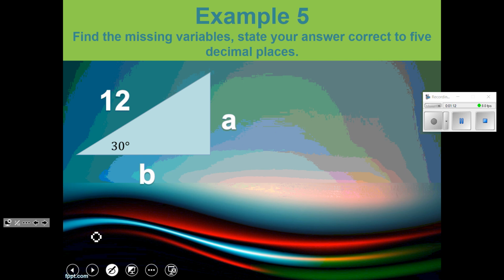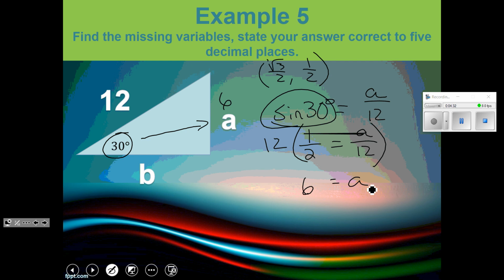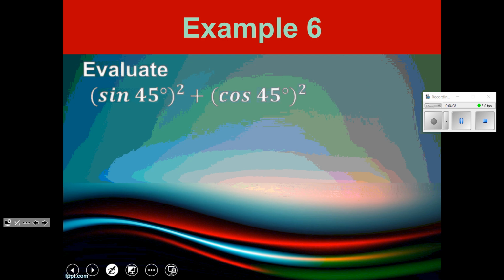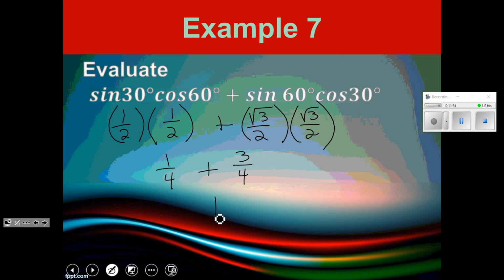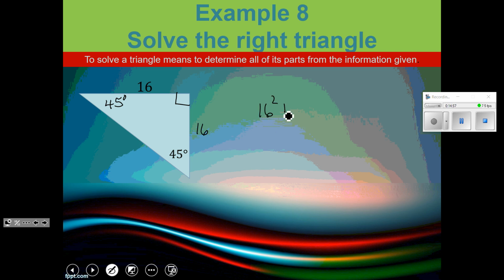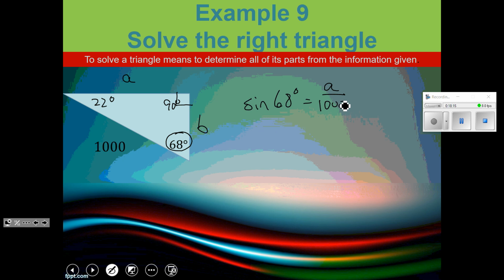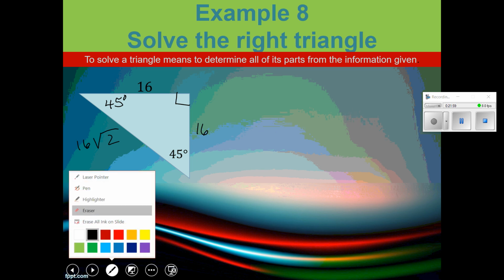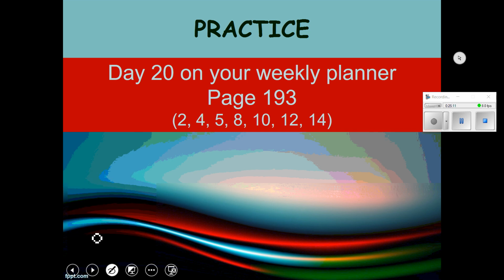Trigonometry Objective 16 Part 2